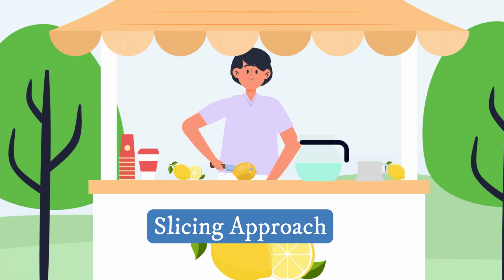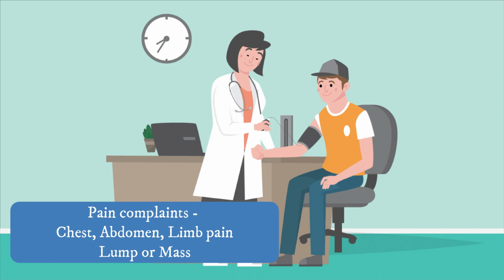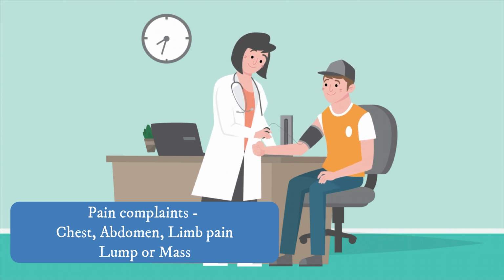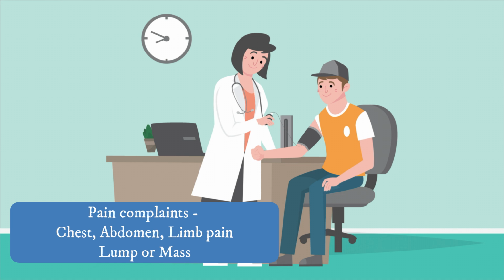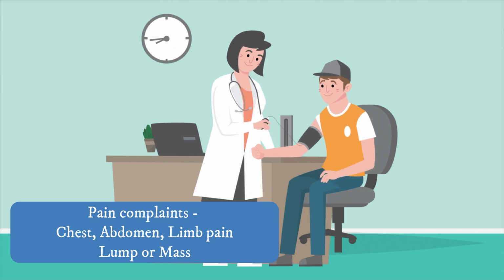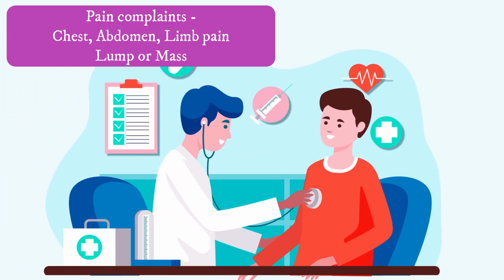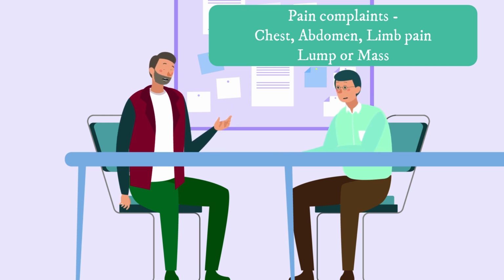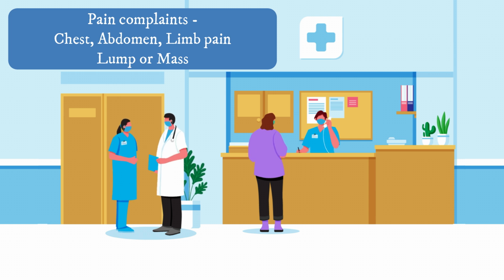3-Layer Clinical Slicing for OSCE Exams | A Practical Framework